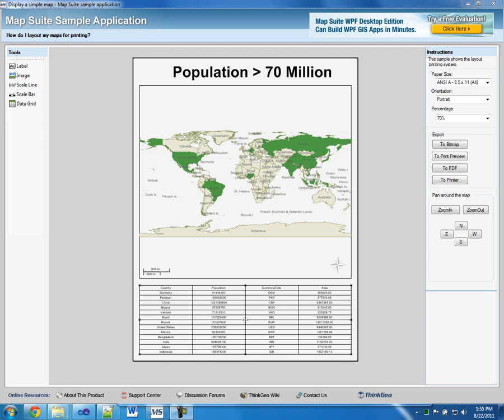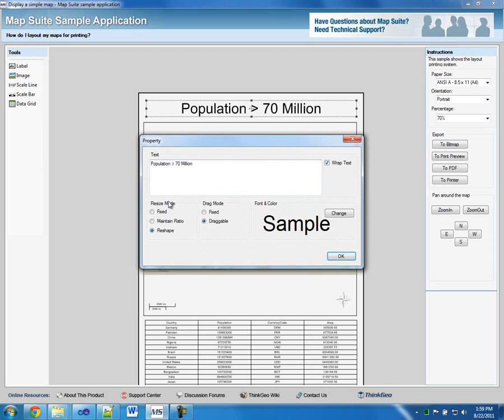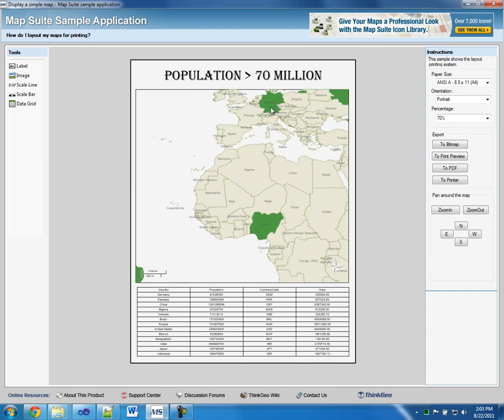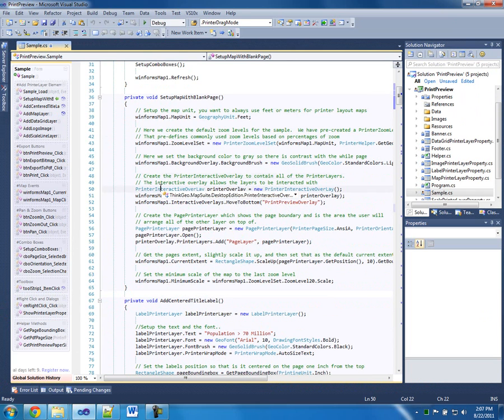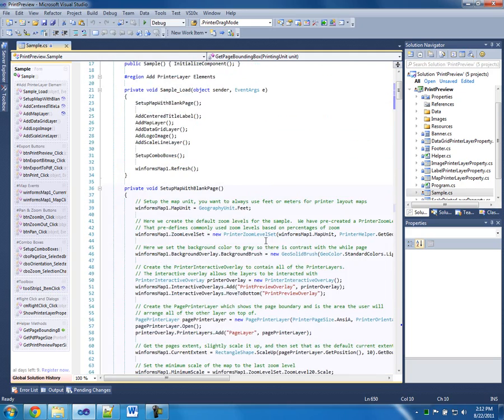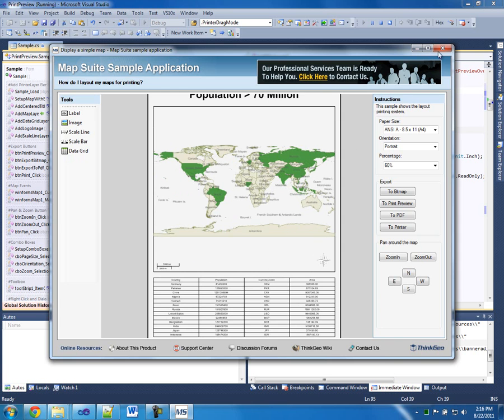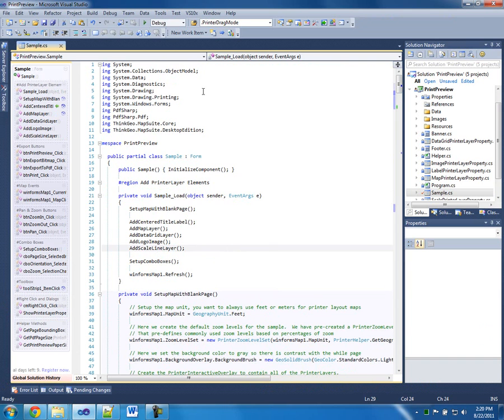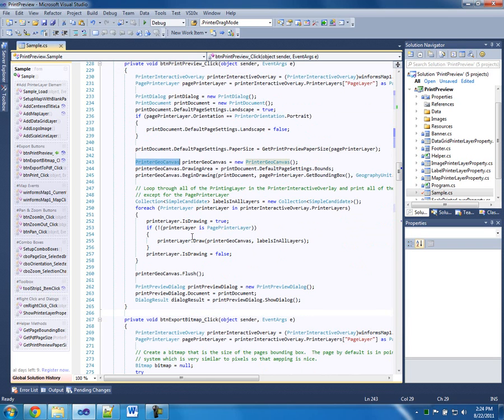Intro to the Map Suite Printing System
In this video we will explore Map Suite's robust printing system. Map Suite offers WYSIWYG map design that takes your desktop, WPF or web-based .NET mapping applications to the next level. Maps are printed using vector graphics so you can be sure the output will look great on anything from a PDF to a large plotter. It also includes low-level report building classes that make it easy to generate reports in the Web or Services environment.